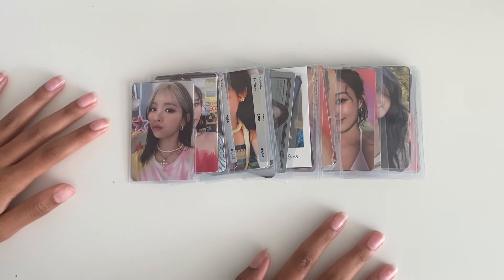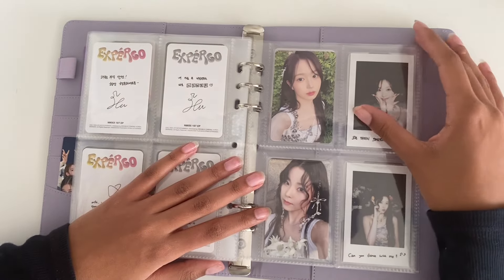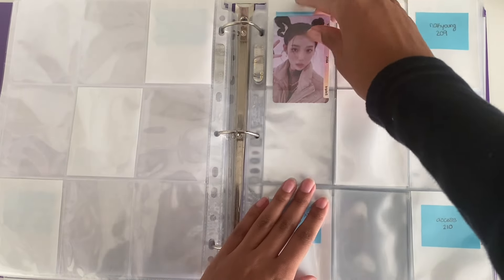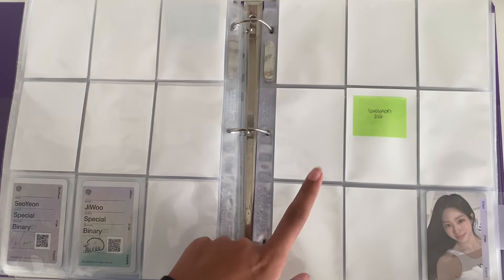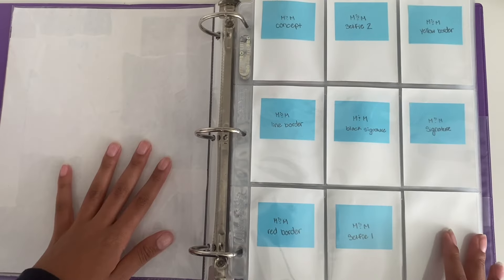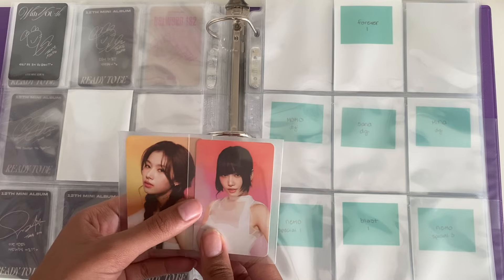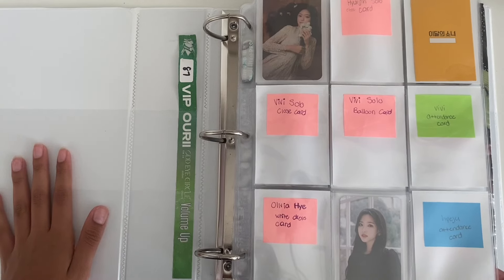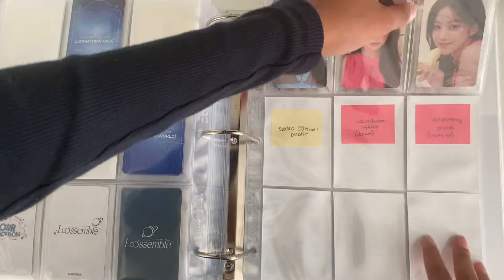storing photocards #4 ✩ tripleS ot24, twice, loona, & more!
time stamps
0:00-0:29 intro
0:30-1:25 itzy
1:26-2:26 nmixx
2:27-3:33 kep1er
3:34-9:18 tripleS ot24
9:19-14:42 twice
14:43-16:23 loona